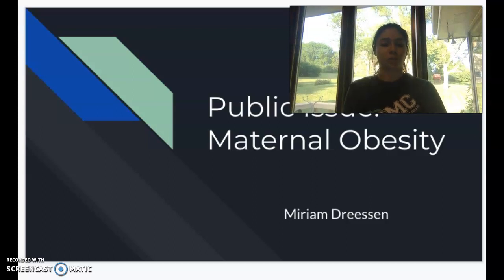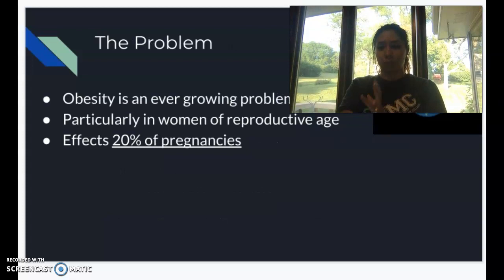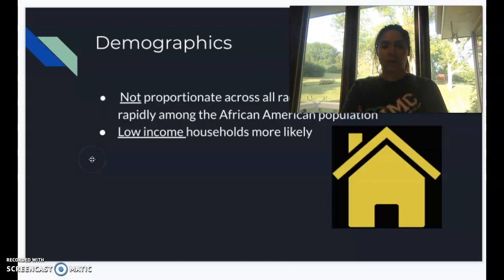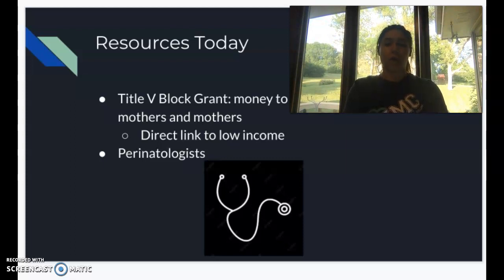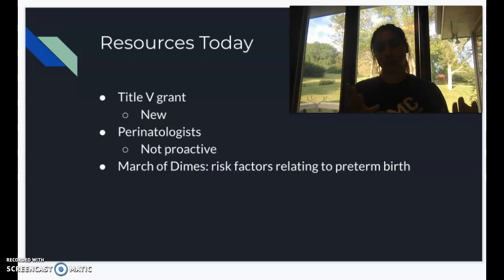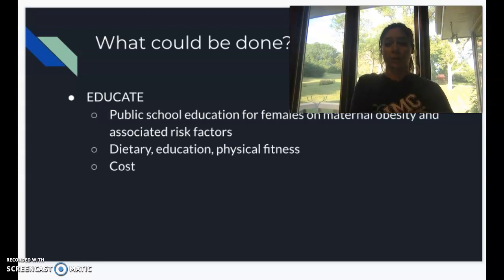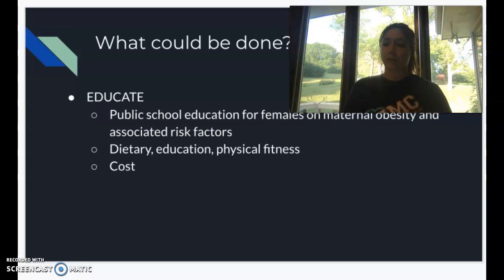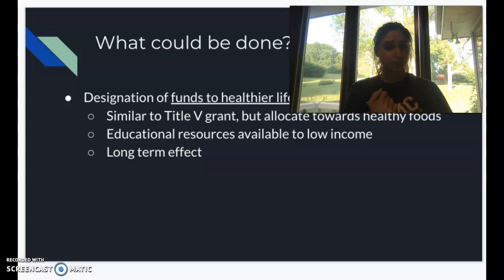Public Issue_ Maternal Obesity